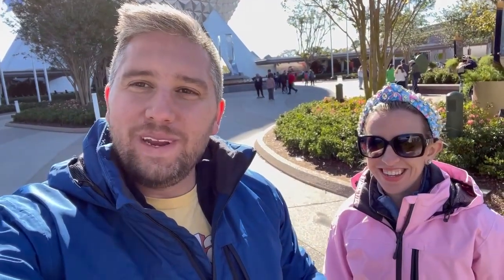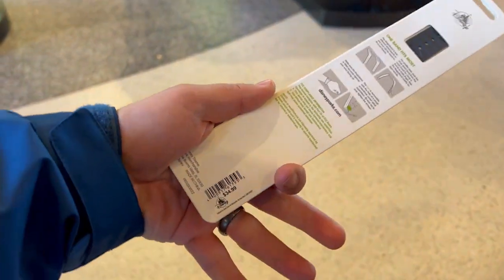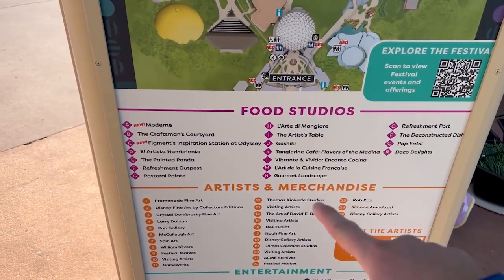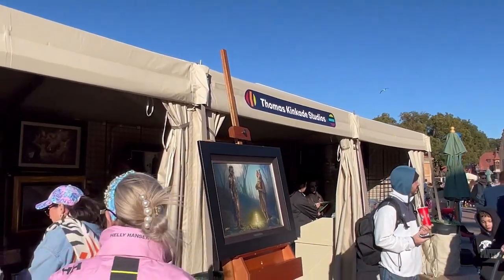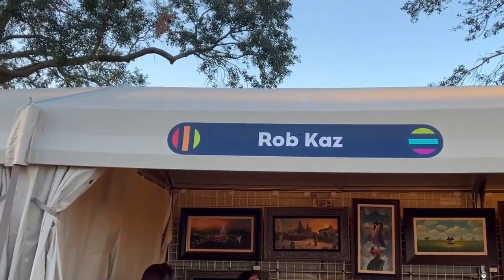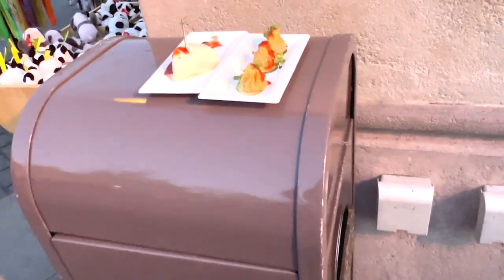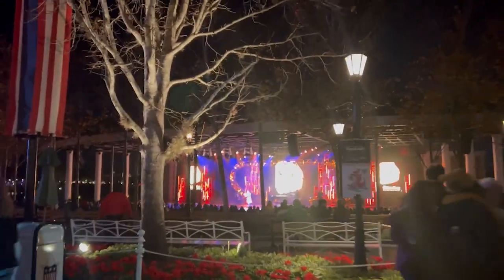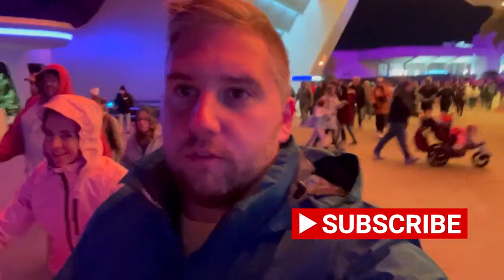2023 Festival of the Arts | Epcot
The first festival of 2023 is here at Walt Disney World! We are at Epcot during the International Festival of the Arts. Festival of the Arts has grown to the top of our list of favorite festivals. Our only con is that we wish it was longer!

There are two new food booths this year (Figment’s Inspiration Station & Moderne). Come along as you get to experience what it is like being at this festival first hand. There is so much to do and see for this festival.